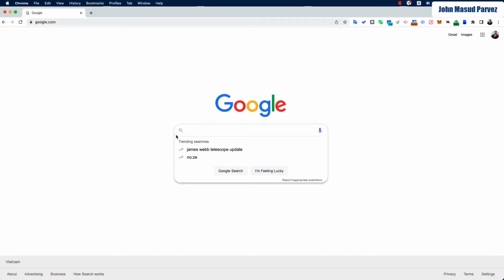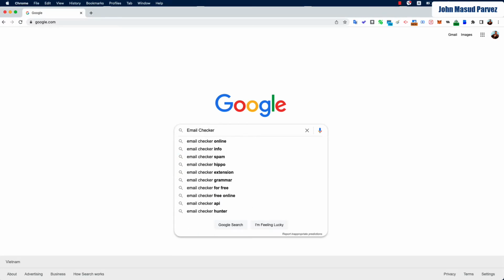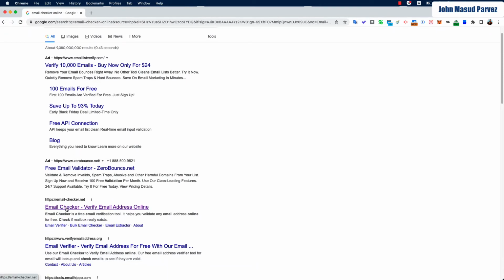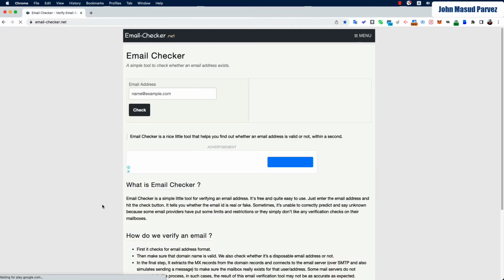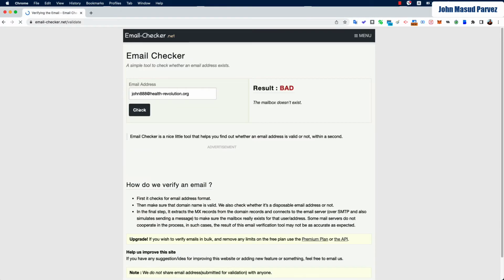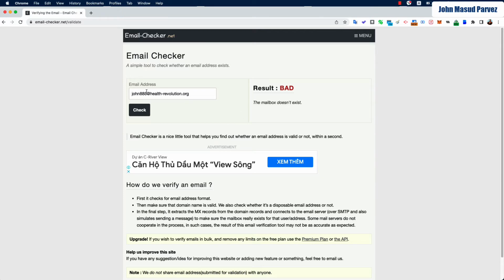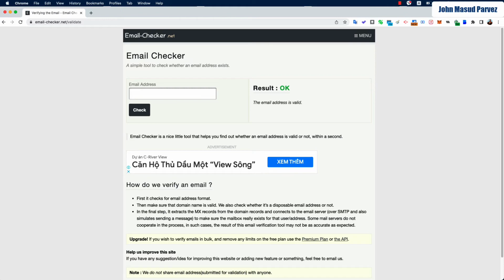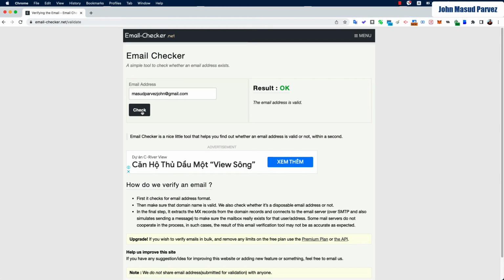How to validate email address